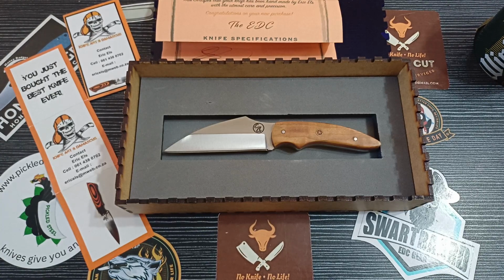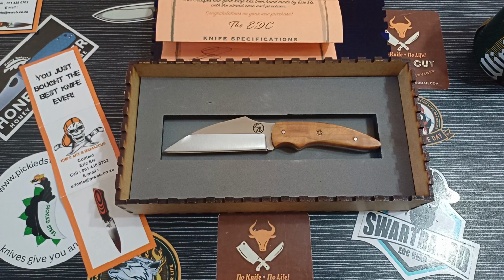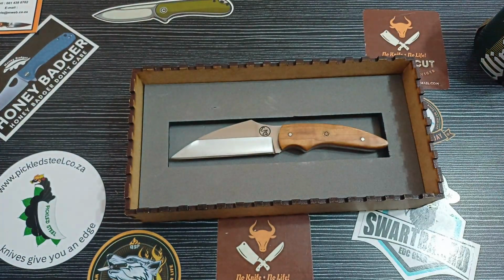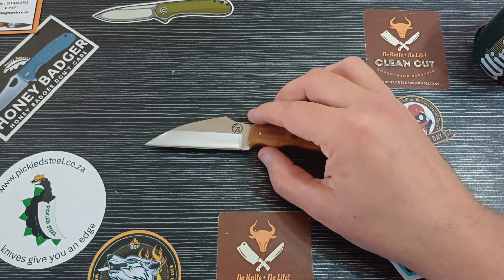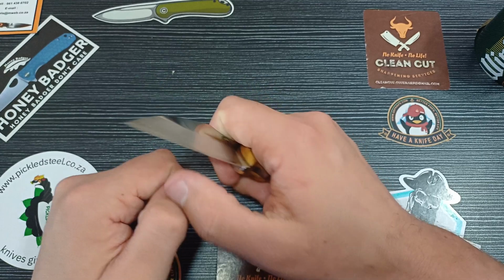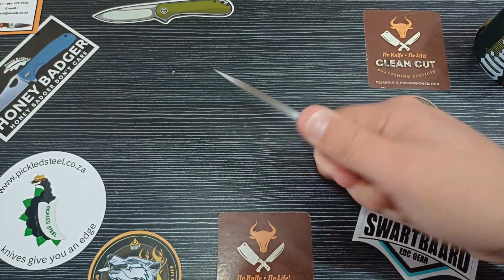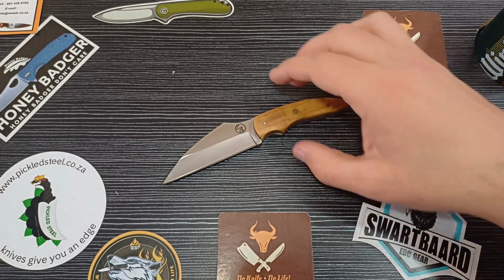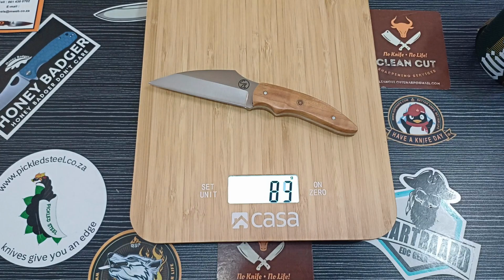South African Custom EDC fixed blade! (Eric Els)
This is a knife review of the Eric Els "EDC". What an amazing knife. This is a perfect EDC size fixed blade made by a Legend of the Knife game, South African Knife Guild Knife Maker Eric Els! Even though this is one of his more budget friendly customs, it is absolutely top quality.

or